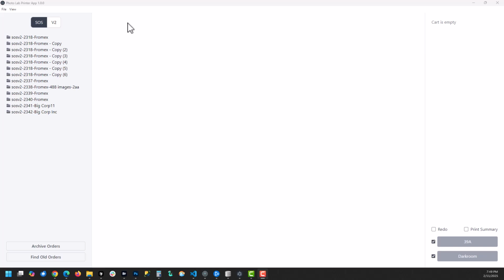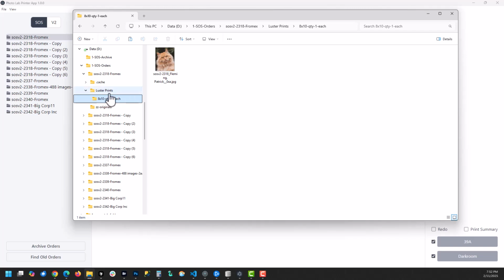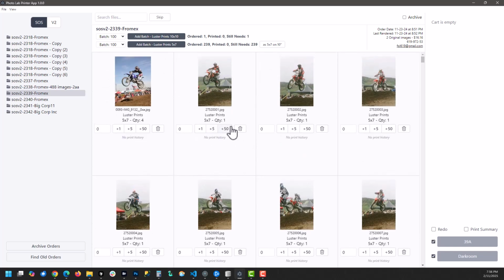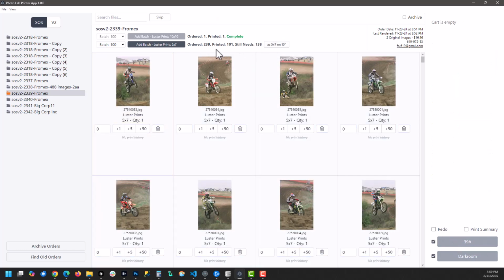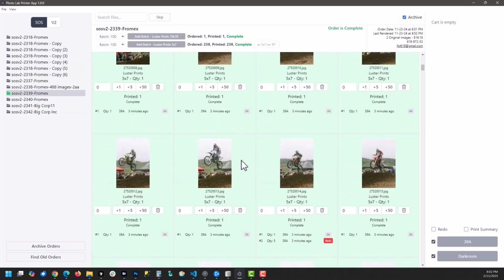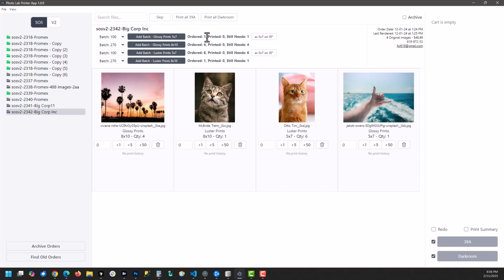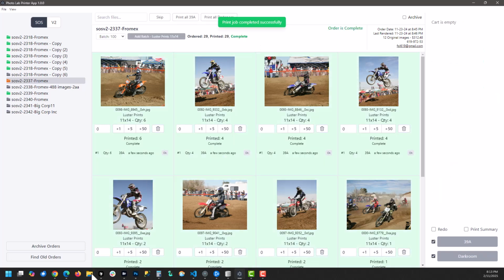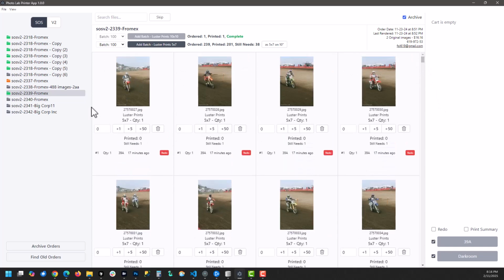Printer app - Feature Complete??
I've been working on this electron app for our photo lab for the past 4-5 months, here is a look at most of what it does.